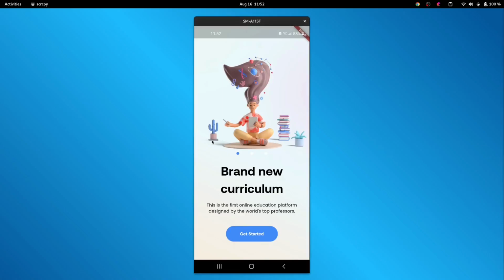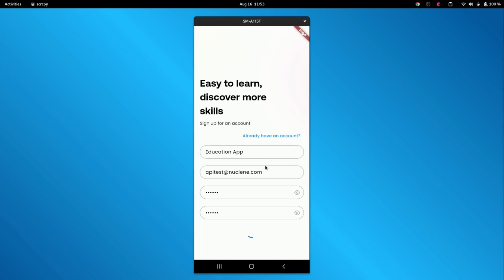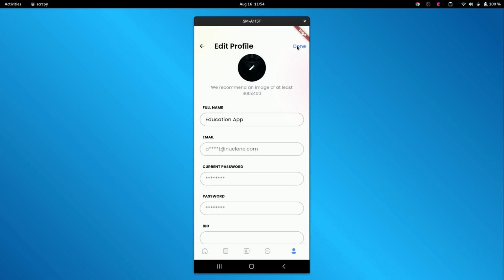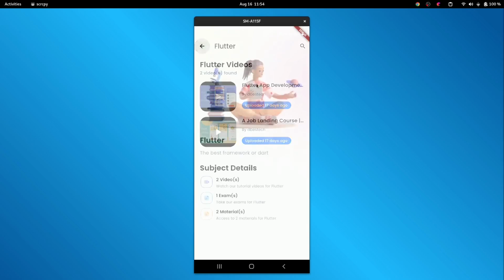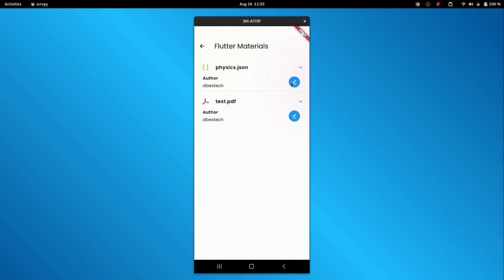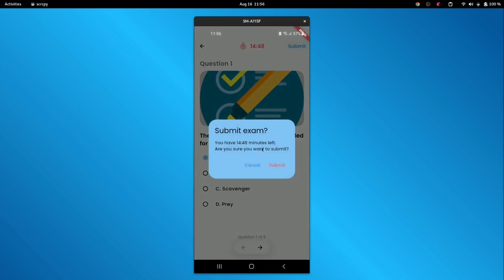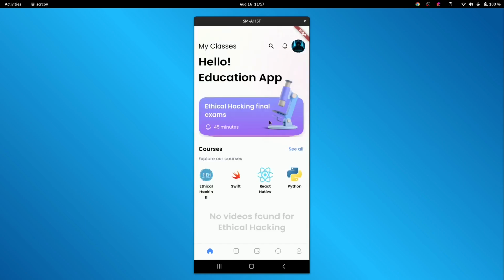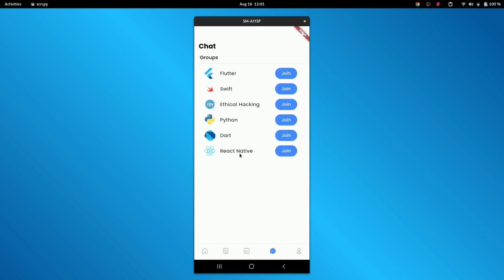Flutter Clean Architecture App | Demo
Learn how to build a clean architecture app in flutter. Take a look at the dummy app we built.